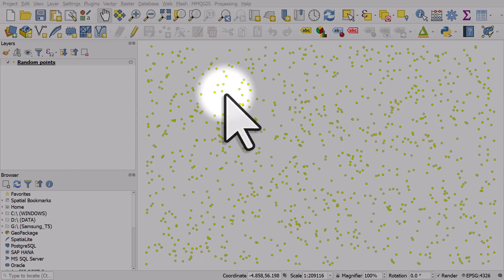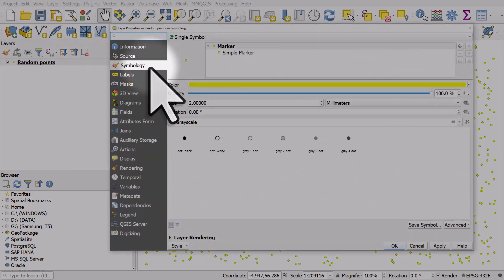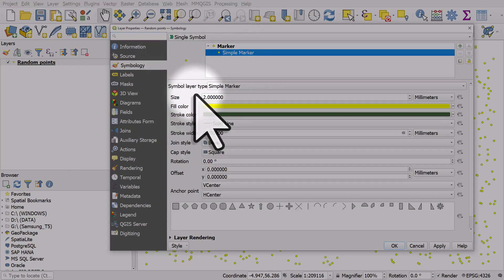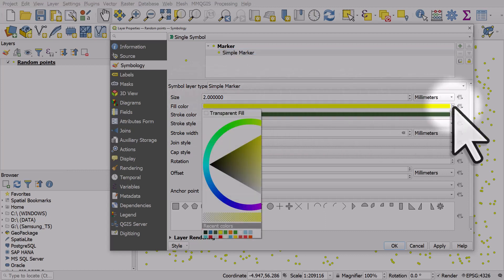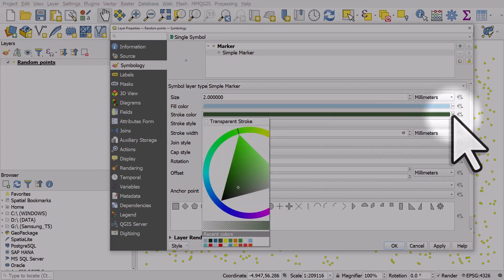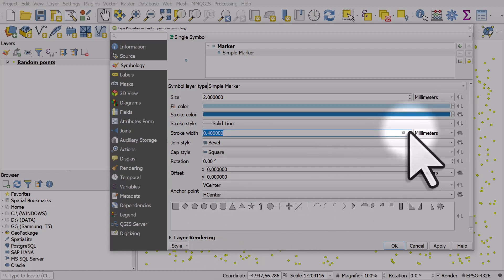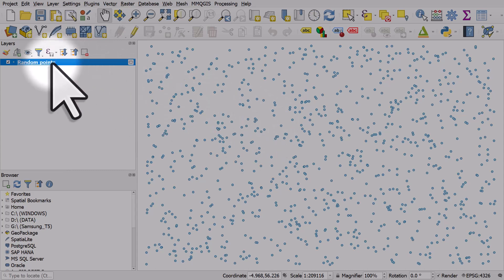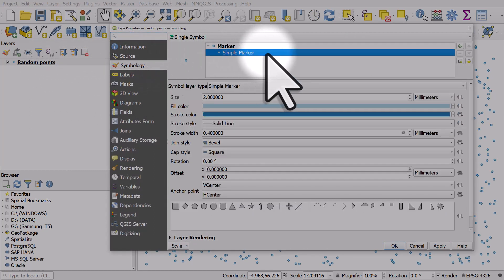Change the color of a point in QGIS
A quick look at how to change the fill and stroke color for point layers in QGIS.